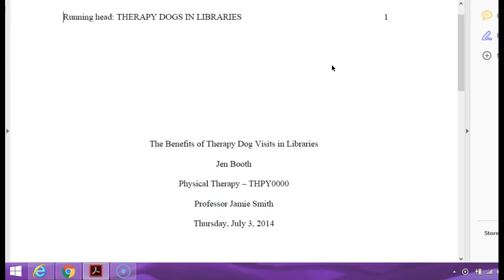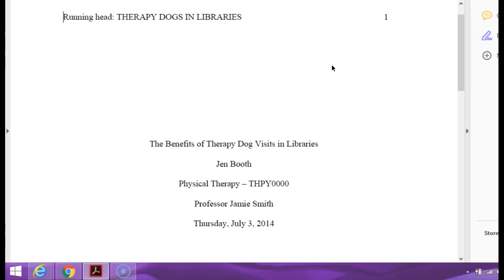APA Title Page